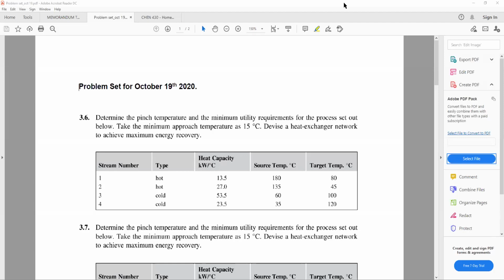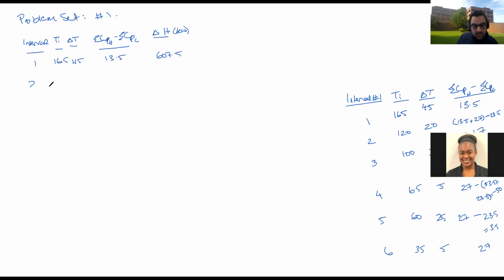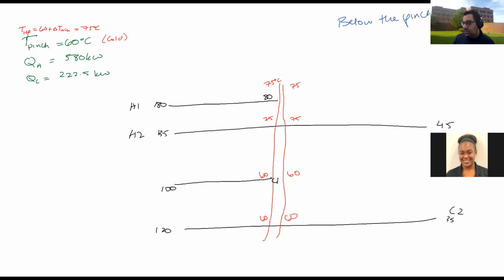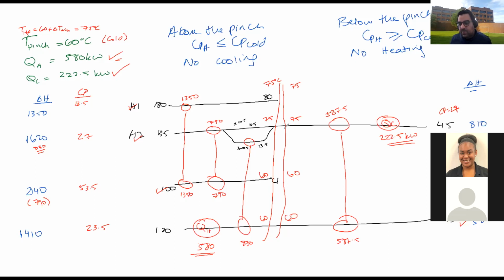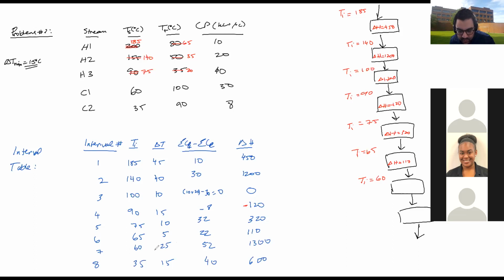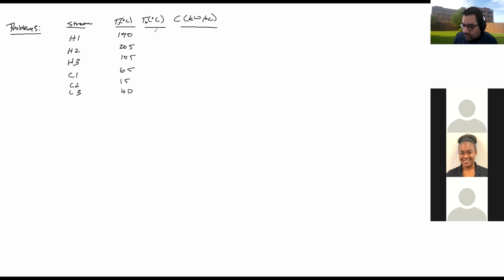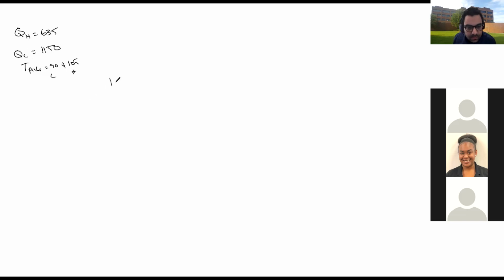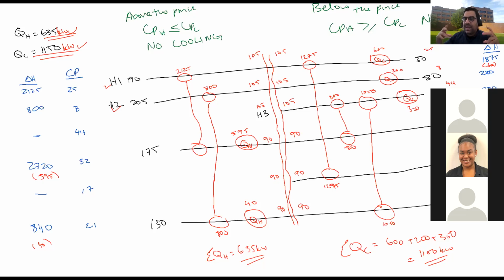CHEN 430: Week #9